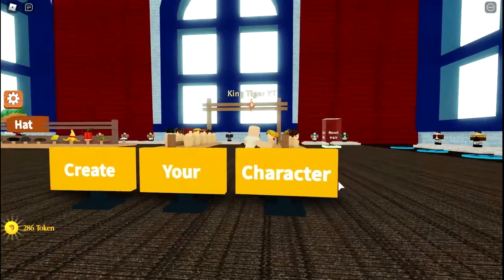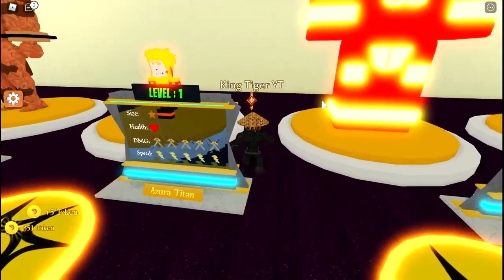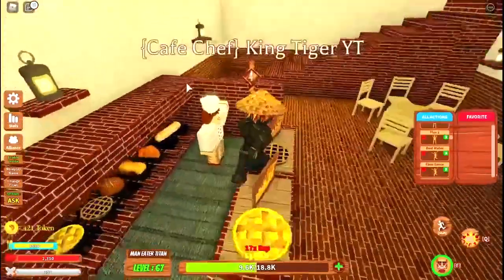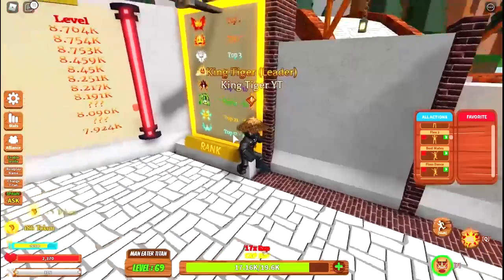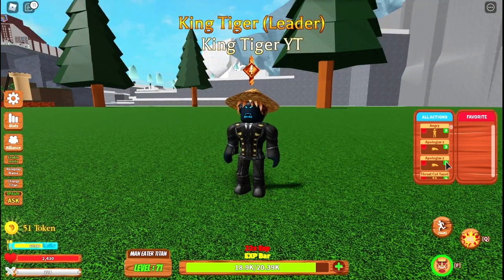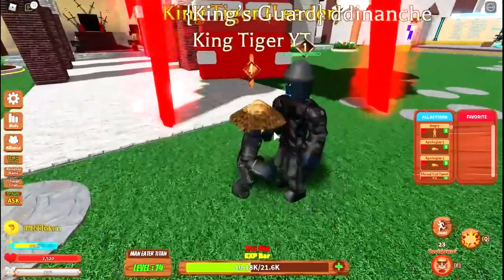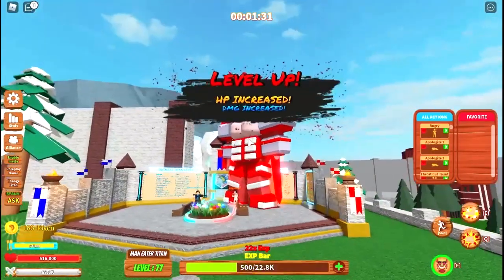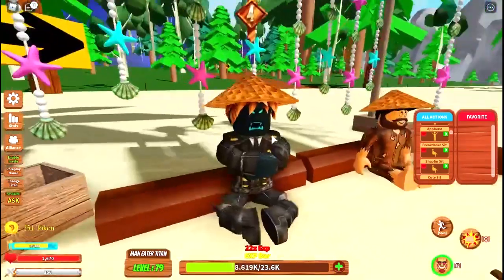Roblox Titan Roleplay Simulator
Hello everyone! In this video I am showing how to play Titan Roleplay Simulator in Roblox. Thanks for all your support and if you like the video consider giving it a like.